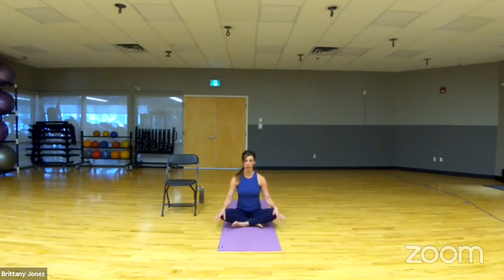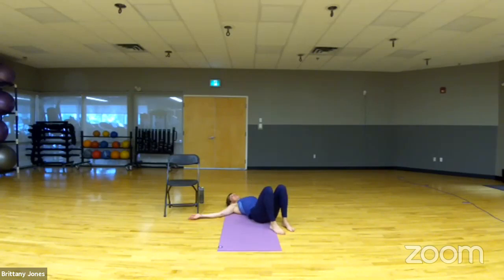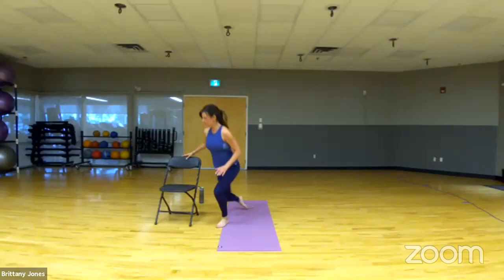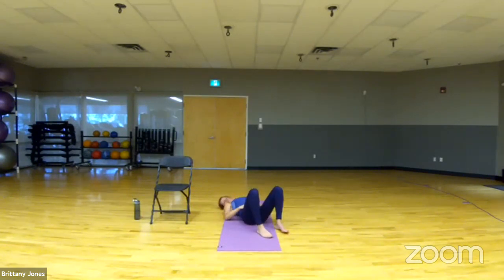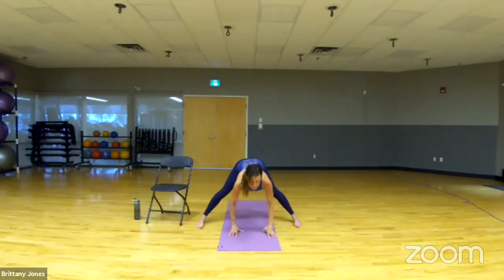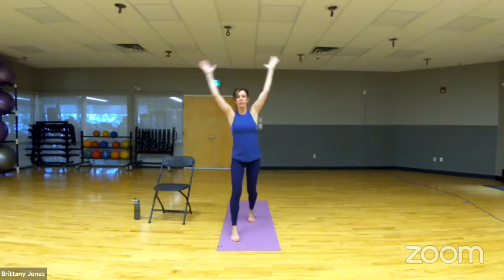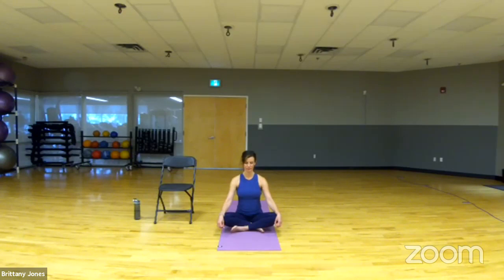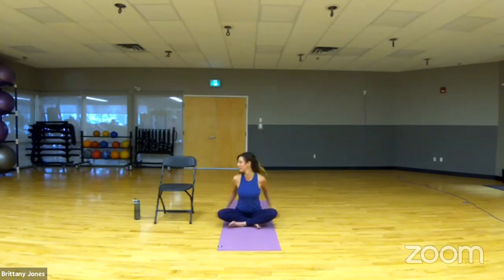Yoga: Gentle Yoga, Strength and Meditation with Shawna Stienwand